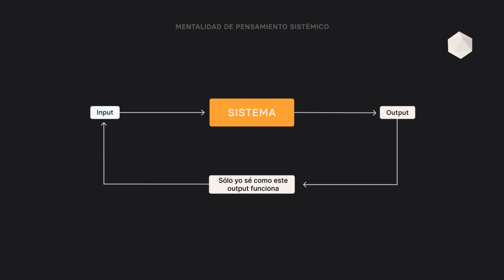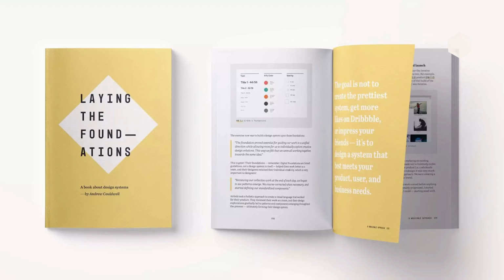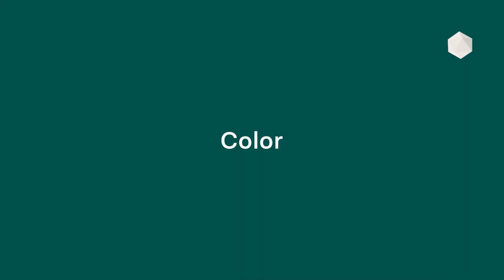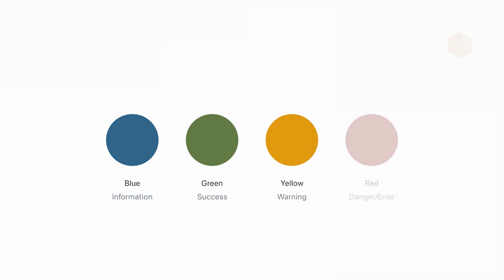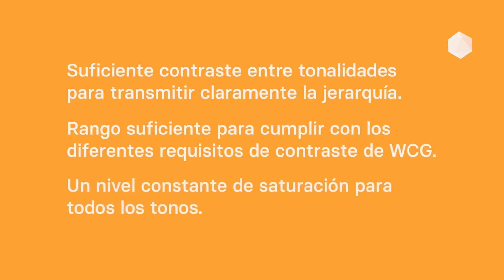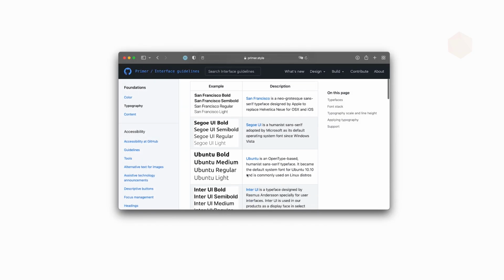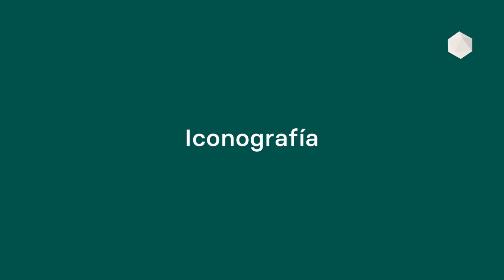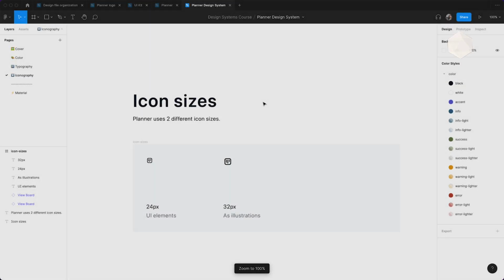M03C08 Fundamentos de sistemas de diseño I